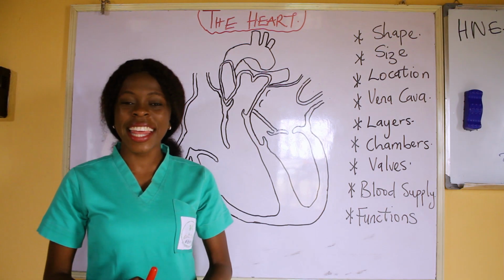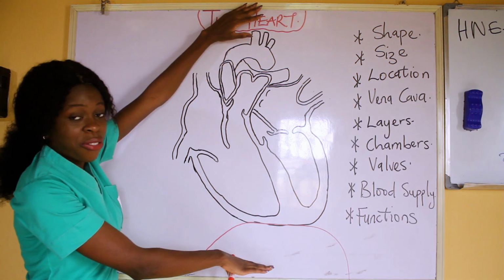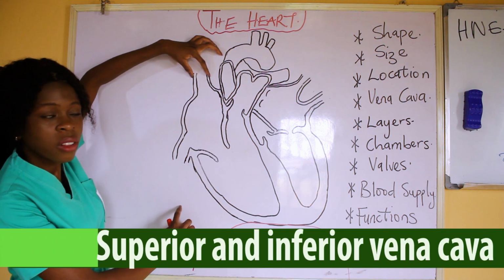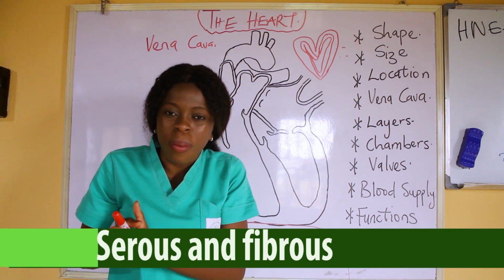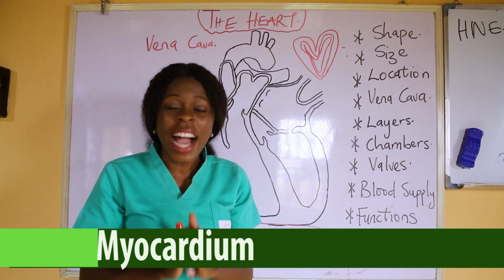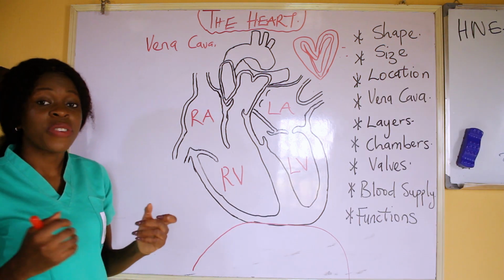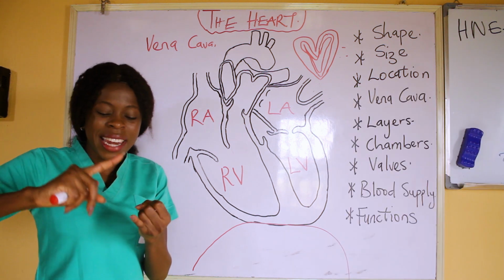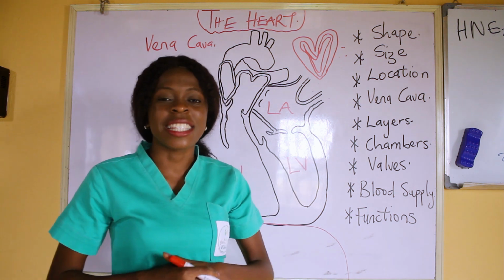Anatomy and physiology of the heart/Description of the heart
232 nursing intervention and scientific rationale loading soon on amazon